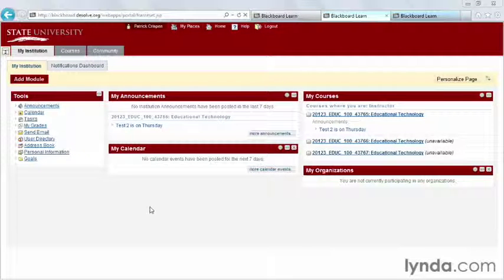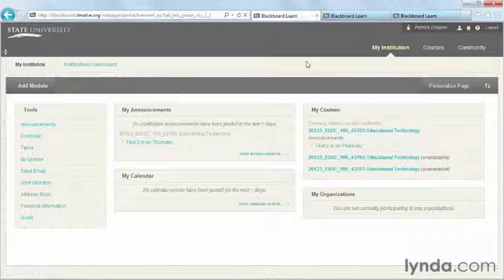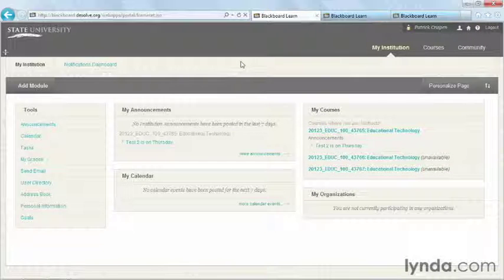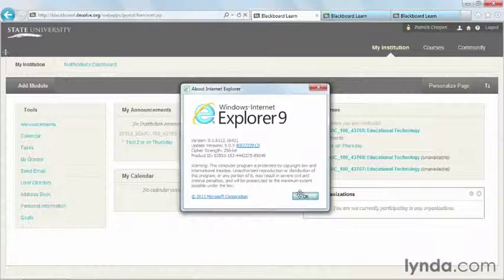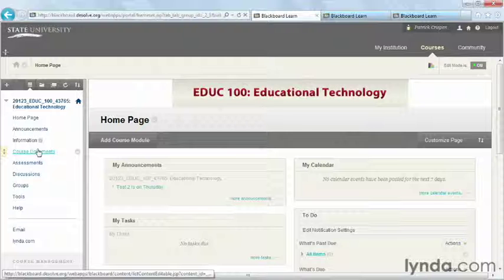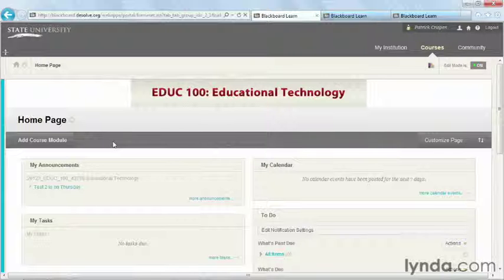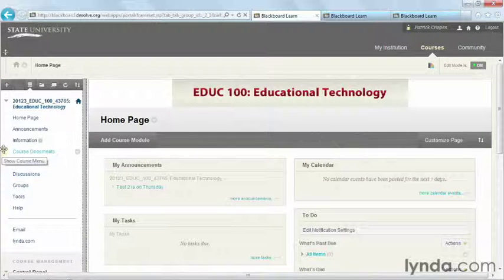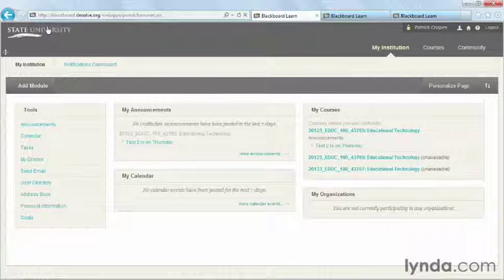Sp9 1 what's New In Blackboard 9 1 Sp8 And Sp9